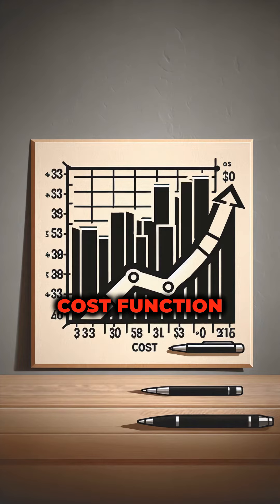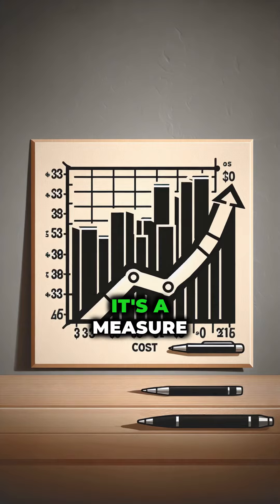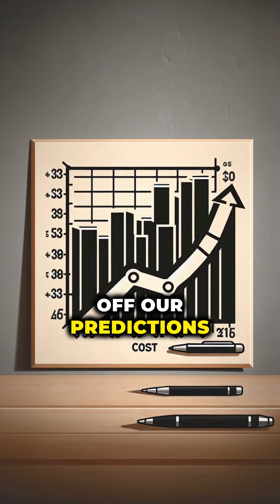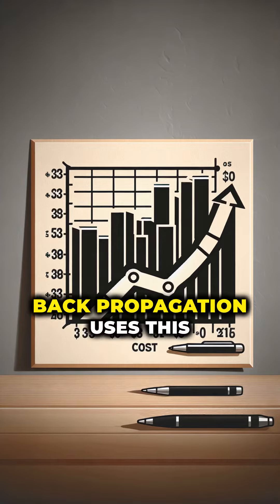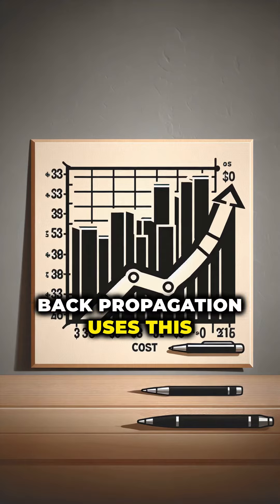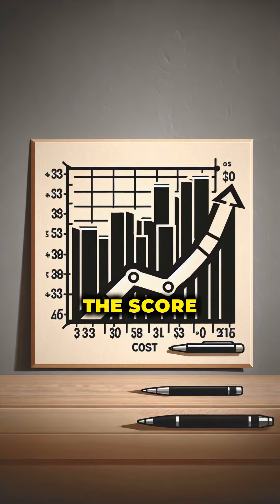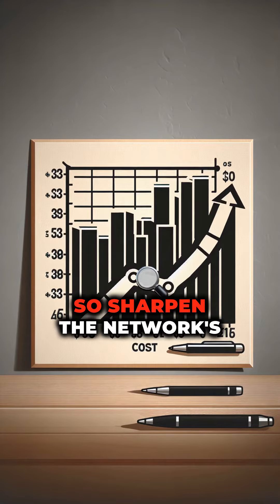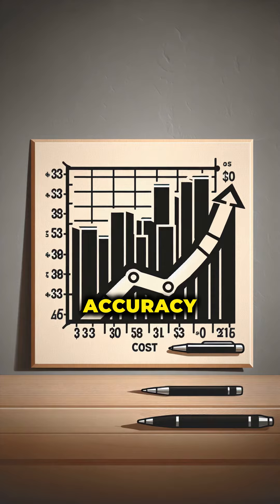Neural Networks: Back Propagation in 2min 🧠🔙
Back Propagation as a Learning Mechanism: The video begins by likening backpropagation to the brain's method of learning from mistakes, visualized through a neuron with an arrow looping back towards it. The voiceover explains how this process fine-tunes artificial neurons, sending errors back through the network to adjust and improve the model, thus creating intelligence through trial and error.

Gradients as a Guide: The next segment presents a colorful gradient, symbolizing the gradients in backpropagation. It's described as a compass that guides the updates during the learning process. By calculating the gradient, the model discerns the best direction to reduce errors, akin to finding the easiest descent down a hill.

Chain Rule: The video illustrates the chain rule with chains interlinked, some highlighted to signify its importance. The voiceover describes the chain rule as the golden link that allows us to understand the ripple effect of changes in one layer upon the next, serving as the backbone for unraveling complex relationships within deep learning architectures.

Weight Updates and Balancing Knowledge: A weight scale balancing two sides represents the concept of weight updates. Each iteration of backpropagation makes slight adjustments to the weights, aiming to balance the network's predictions with reality, striving for equilibrium.

Learning Rate: The concept of the learning rate is portrayed with a maze, where a path is traced through it, indicating the journey of learning. The voiceover narrates how the learning rate determines the step size in gradient descent, with the potential to overshoot if too large or slow the progress if too small.

Cost Function as a Measure of Success: A declining curve on a cost graph represents the cost function. This segment of the video explains how the cost function measures the discrepancy between the network's predictions and actual results. Backpropagation seeks to minimize this cost, thereby enhancing the model's accuracy.

Vanishing Gradient Problem: The issue of vanishing gradients is visualized by a vanishing point on the horizon with arrows pointing backward. The challenge it poses to learning—where gradients diminish to the point of halting progress—is described, along with strategies like architecture design and activation functions to mitigate it.